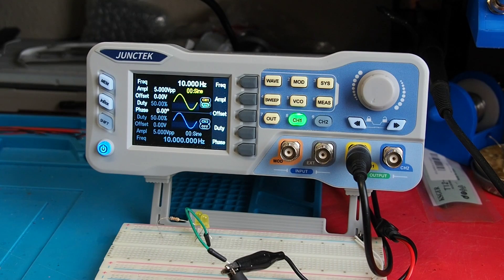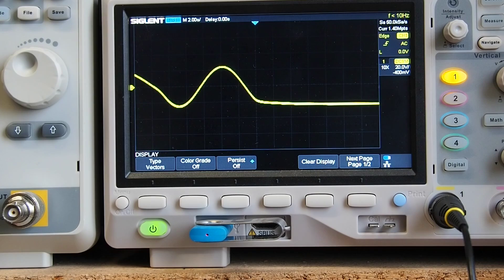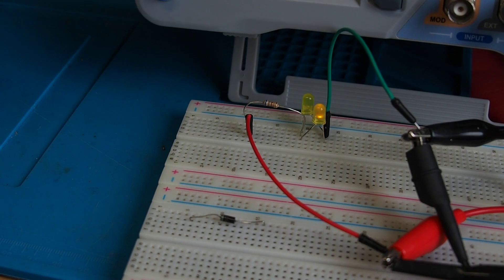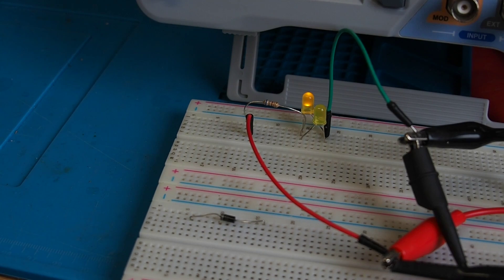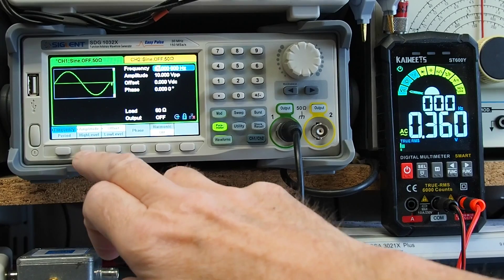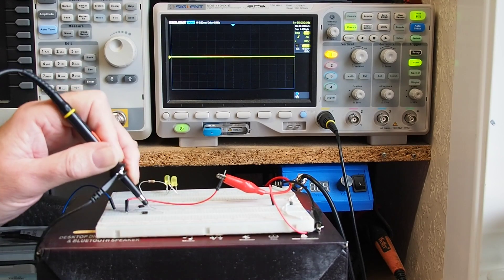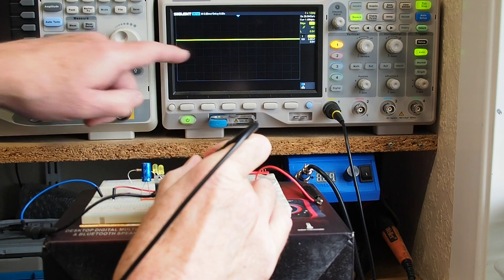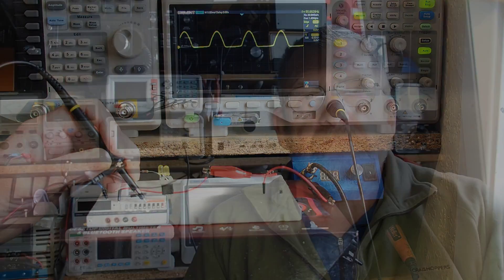More uses for a signal generator - #147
Some more uses for a signal generator – this time using low frequencies and AC voltage sources..

Lab equipment
Multimeters – Kaiweets KM601 Smart Multimeter